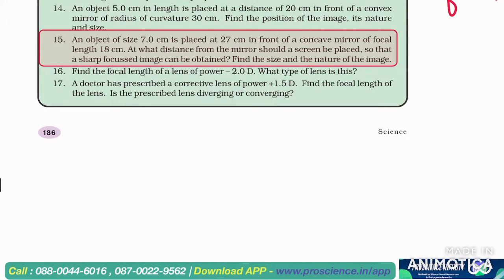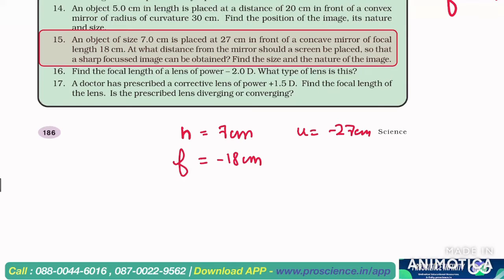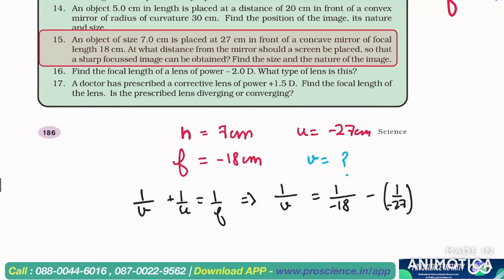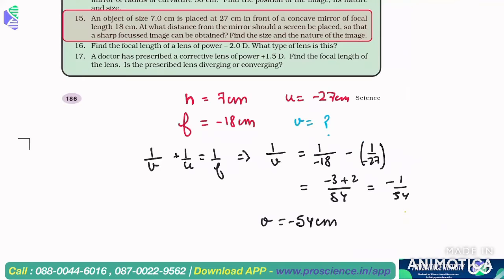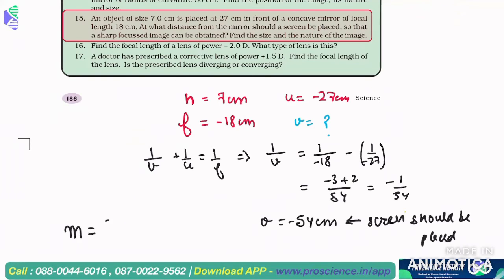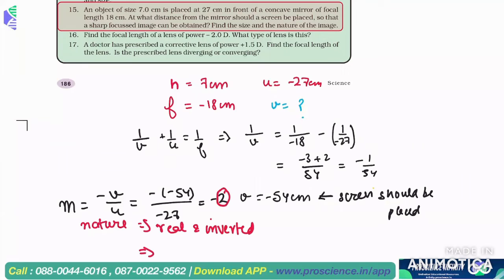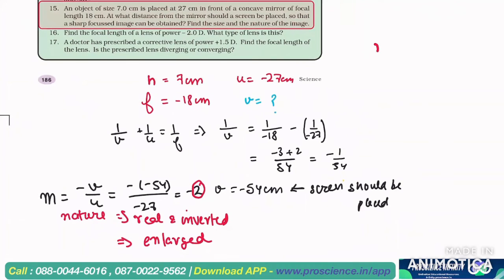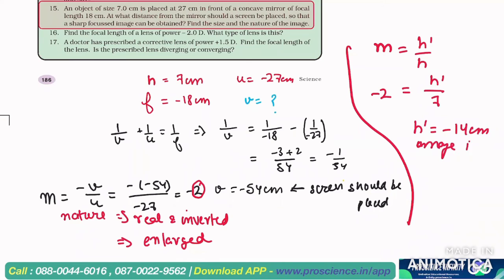15.An object of size 7.0 cm is placed at 27 cm in front of a concave -class10 light reflection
An object of size 7.0 cm is placed at 27 cm in front of a concave mirror of focal length 18cm. At what distance from the mirror should a screen be placed, so that a sharp focussed image can be obtained. find the size and the image.